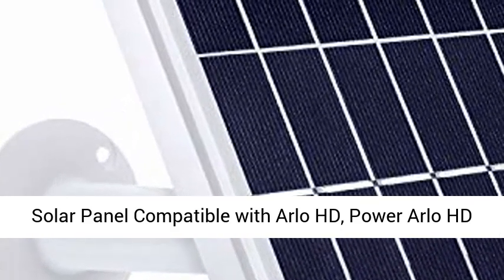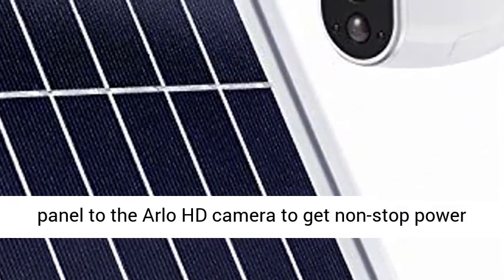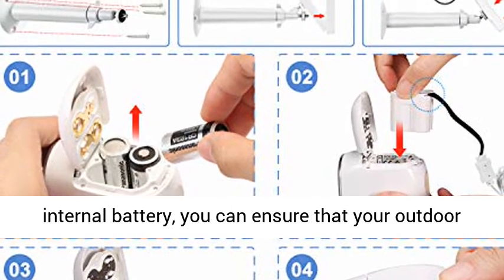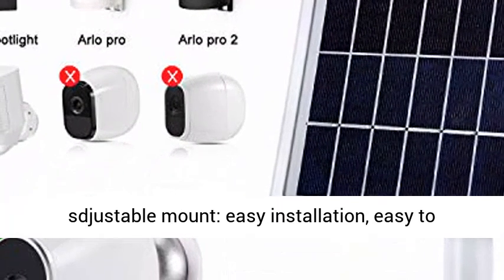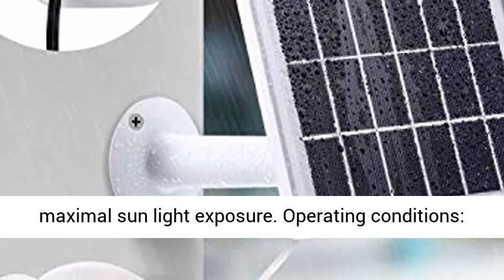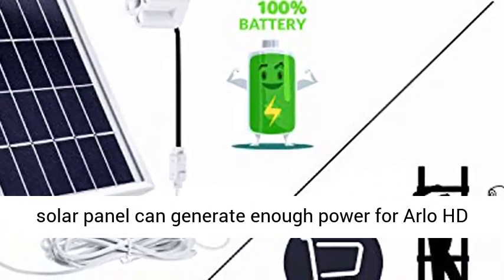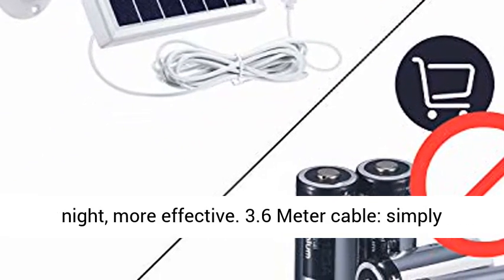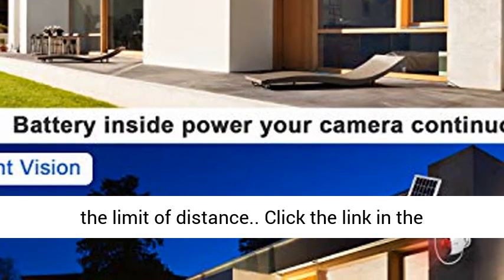Solar Panel Compatible with Arlo HD, Power Arlo HD Outdoor Camera Continuously - Overview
Solar Panel Compatible with Arlo HD, Power Arlo HD Outdoor Camera Continuously with Adjustable Mount, 12 Feet/ 3.6 m Waterproof Cable and Micro USB Connector, Charging with Arlo HD No More Batteries - Overview

Get power continuously: connects solar panel to the Arlo HD camera to get non-stop power from the sun, it automatically charges the internal battery, you can ensure that your outdoor camera never runs out of power again and do not need to replace the battery(NOTy charges the internal battery, you can ensure that your outdoor camera never runs out of power again and do not need to replace the battery.Only fits for Arlo Camera VMC3030,Not Compatible with Arlo Pro,Arlo Pro 2,Arlo Go and Arlo Ultra.
360-Degree sdjustable mount: easy installation, easy to secure the screws on the wall; The 360 degree wall mount allows you to adjust the orientation according to the seasons and weathers, ensure maximal sun light exposure
Operating conditions: -5 u00b0F to 120 u00b0F (-20u00b0C to 48u00b0C), the solar panel surface is made of polycrystalline silicon, weatherproof design, durable and long-lasting
Built-in high-converting cells: the solar panel can generate enough power for Arlo HD Security Camera, more faster charging speed and higher photoelectric conversion rate keep for your Arlo HD Security Camera stay powered day and night, more effective
3.6 Meter cable: simply mount the panel outside your house and connect the weatherproof micro USB cable with your camera; 12 Feet cable provides you flexibility in charging for your Arlo HD Security Camera, no need to worry the limit of distance

No more dismounting your camera to juice up the batteries. No more stressfully swapping out batteries.

Extra-long 12 Feet/3m cable for greater flexibility.

360-Degree adjustable mount ensures the solar panel to maximize sunlight exposure. You can adjust the orientation according to different seasons and weather.

Special weather proof design, water-proof, anti-dust. Waterproof micro USB connector. The solar panel can be operated between -5 u00b0F to 120 u00b0F.